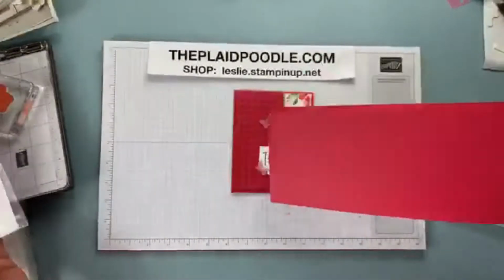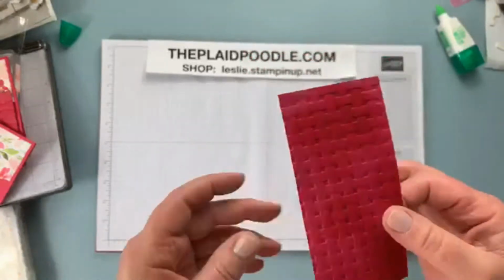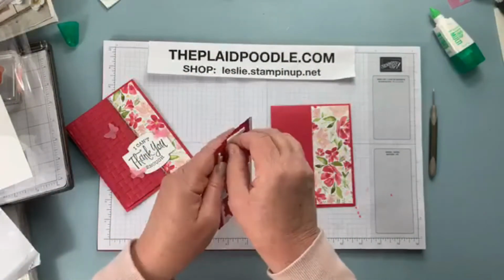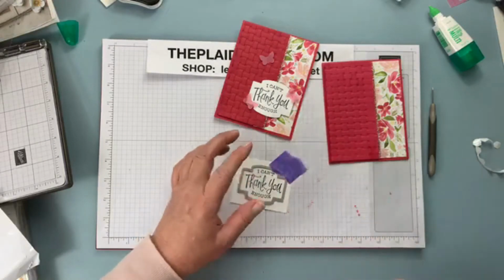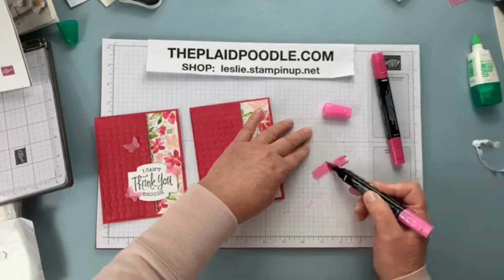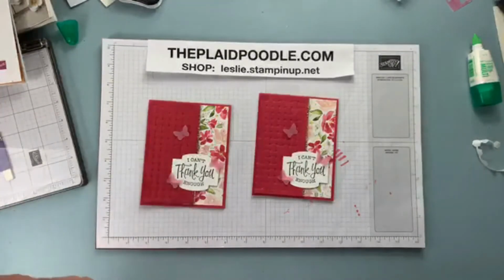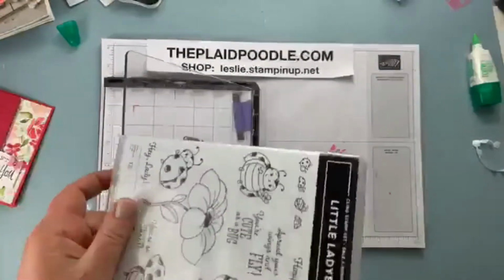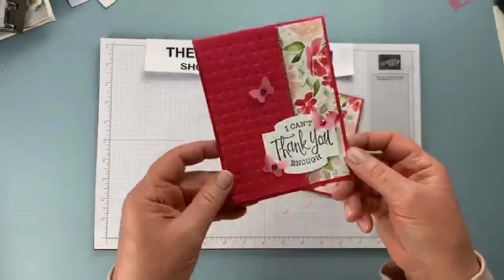How to Make a So Sentimental Thank You Card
Learn how to make your own Thank You Card using the So Sentimental Stamp Set from Stampin' Up! Supplies
• Best Dressed 6" X 6" (15.2 X 15.2 Cm) Designer Series Paper $11.50